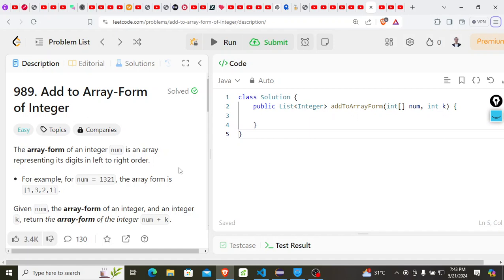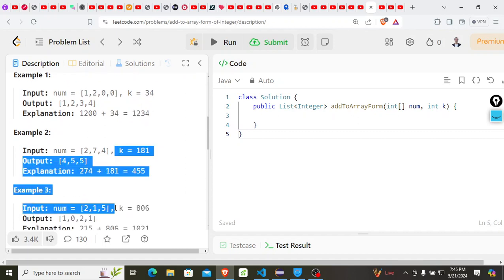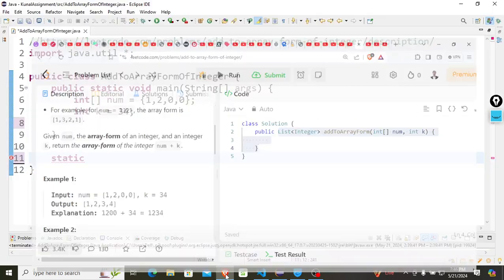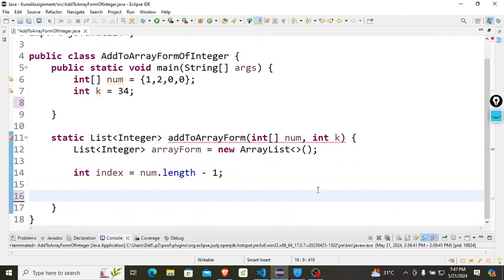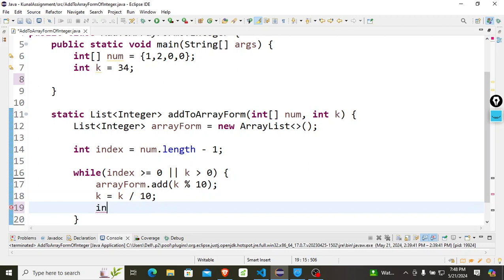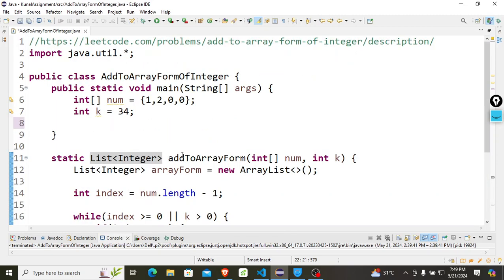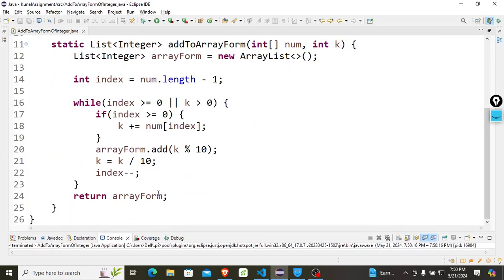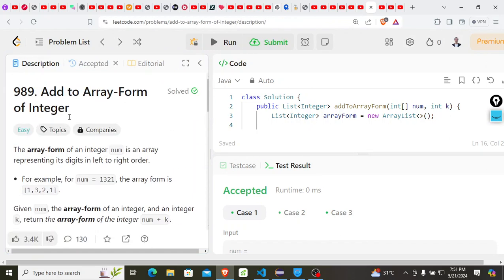Solving LeetCode Problem | 989: Add to Array-Form of Integer using Java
LeetCode Problem 989: Add to Array-Form of Integer

Welcome to our LeetCode Problem Solving series! In this video, we tackle Problem 989: Add to Array-Form of Integer. This problem is a great exercise in understanding array manipulation and basic arithmetic operations.

In this video, we’ll:

1) Break down the problem statement
2) Discuss the logic to solve the problem step-by-step
3) Implement the solution in Java

🔧 Skills You'll Learn:

1) Array manipulation techniques
2) Efficient handling of large integers in Java
3) Combining basic arithmetic operations with array processing

👍 Why Watch:
If you're preparing for coding interviews or looking to enhance your problem-solving skills, this video will provide you with essential techniques and a clear approach to solving array-related problems.